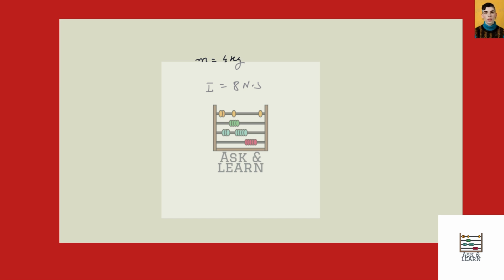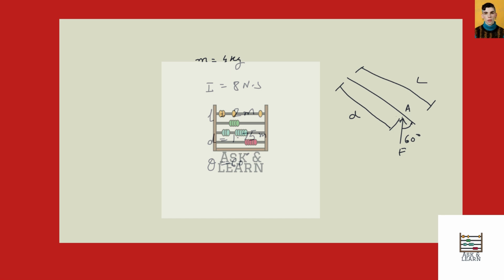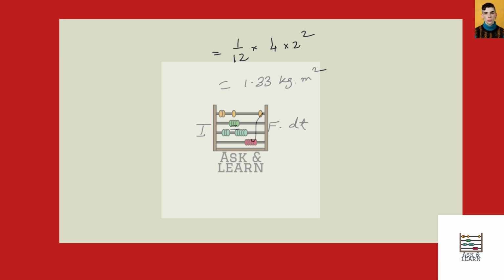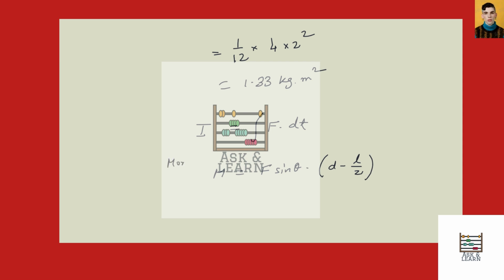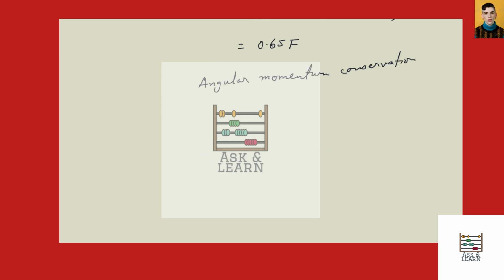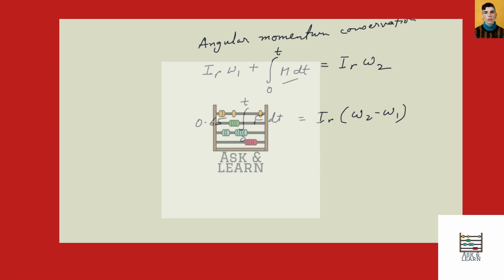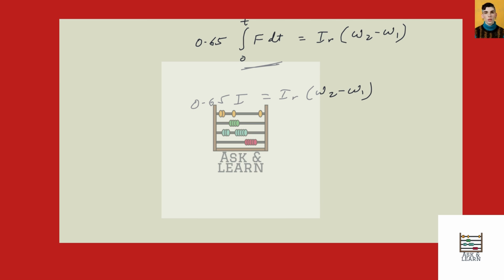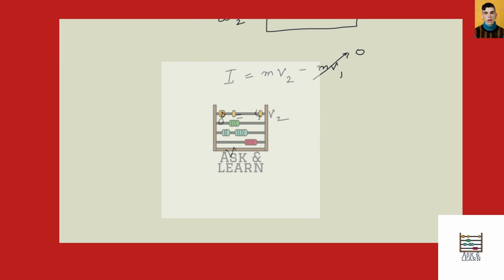The 4-kg slender rod rests on a smooth floor. If it is kicked so as to receive a horizontal impulse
The 4-kg slender rod rests on a smooth floor. If it is kicked so as to receive a horizontal impulse at point as shown, determine its angular velocity and the speed of its mass center.